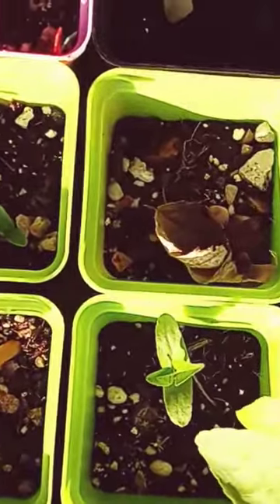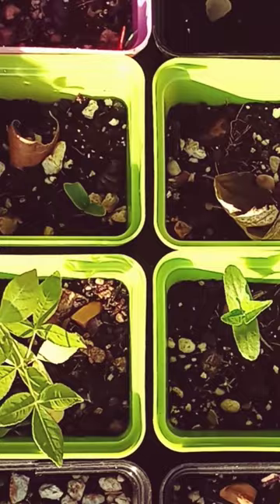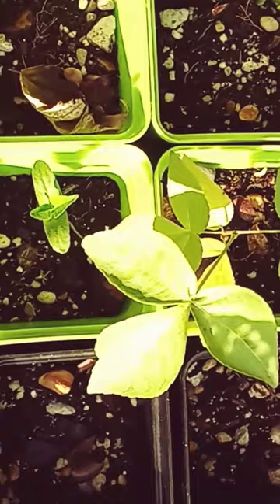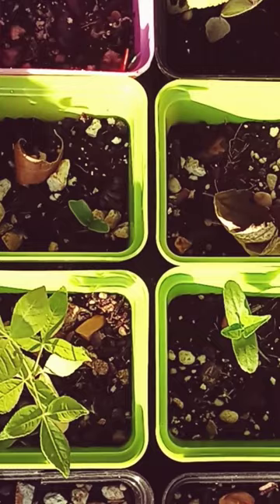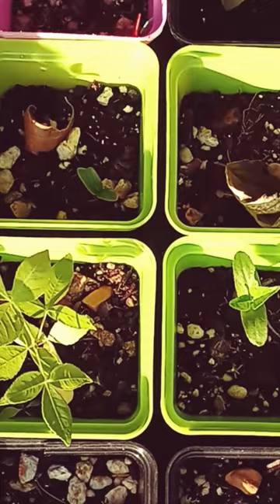HopTree , Wafer-Ash (Ptelea trifoliata)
HopTree can grow as a small tree or a vase shaped large shrub.  It is classified as a 'pioneer plant' yet is slow growing and can handle medium shade 🤔.  Tolerant of road salt, drought, rocky soil, and is the host plant of the Giant Swallowtail butterfly.